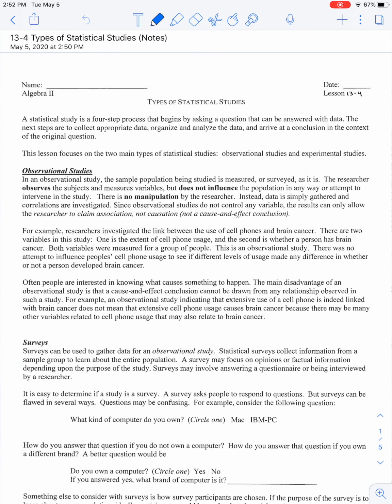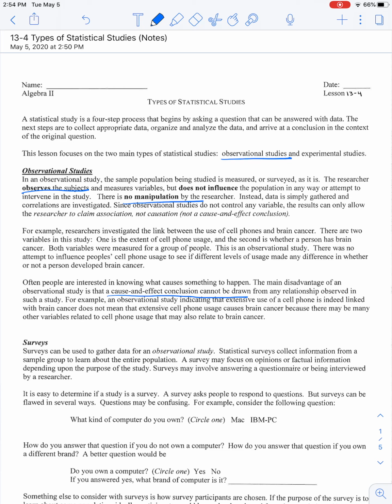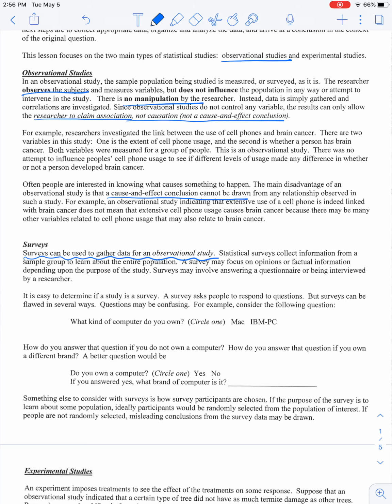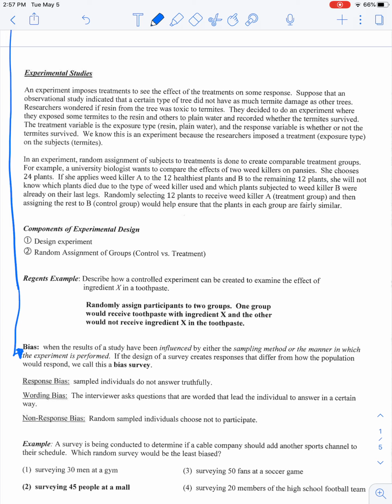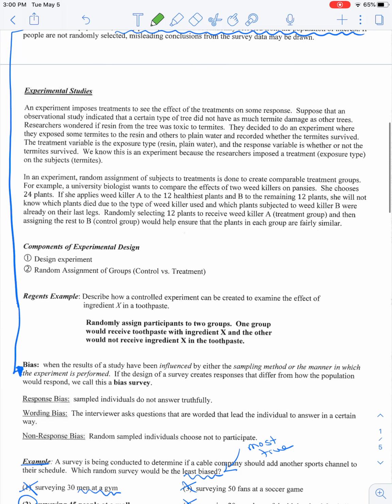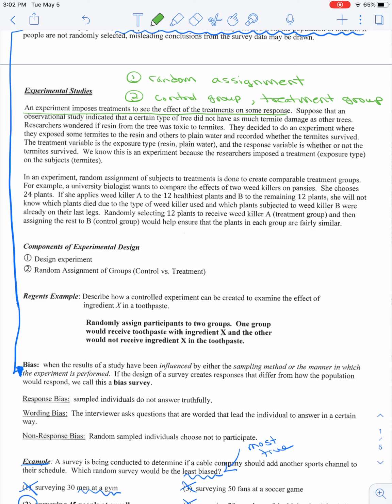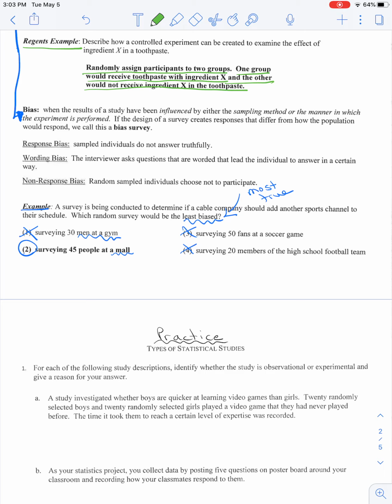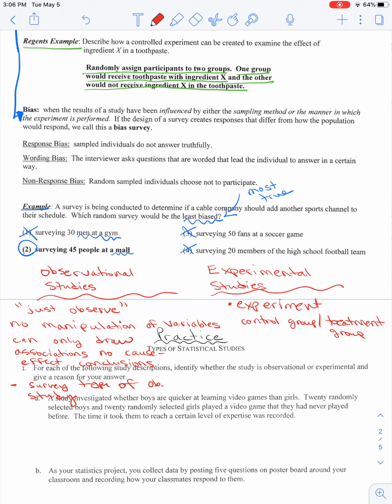13 4 Types of Statistical Studies Video